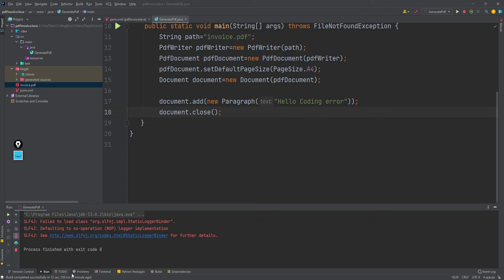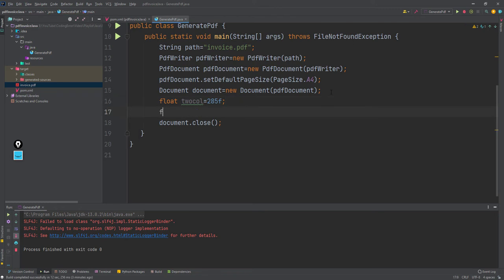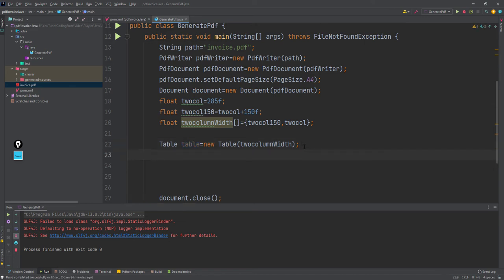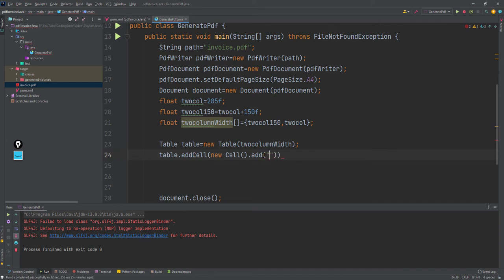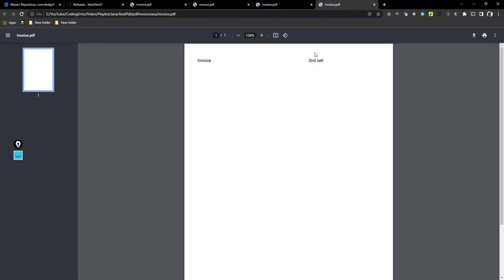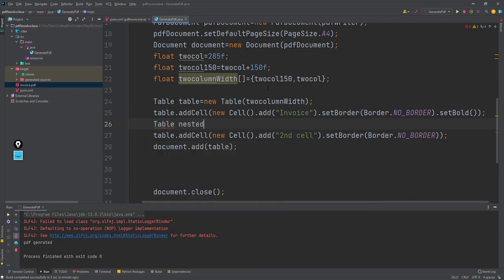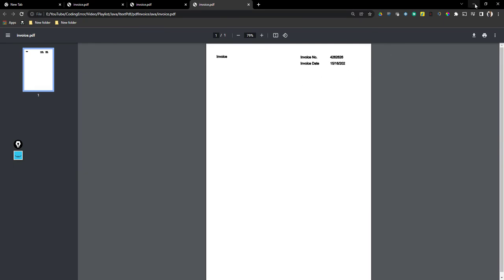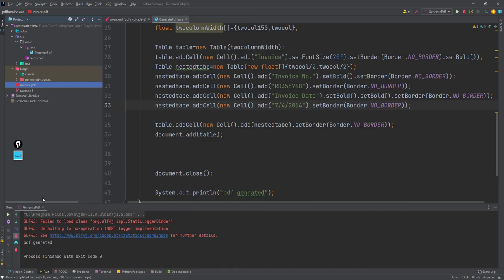Create pdf invoice in java part 2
This is part 2 .This will help to create pdf file using java.
Basically here I am using itext7 library  which help to make pdf in java.

mic used:
Boya m1

ASUS VivoBook15
ASUS VivoBook 14 (2021)
HP 255 G8

Best Wireless mouse and keyboard combo:
Logitech MK295

Monitor
LG 22 inch (55cm) Full HD

VGA kvm switch:
ATEN CS22U 2Port USB

best Bluetooth speaker under
mivi roam 2

best laptop coolling pad

kingston ssd to speed up your laptop
ssd 240gb
ssd 480gb

USB C to HDMI VGA USB Adapter
PiBOX India

Android Supported Graphics Drawing Tablet Pen Tablet
XP-Pen StarG640S

Best router
D-Link DIR-825